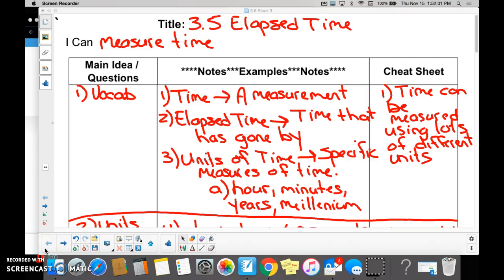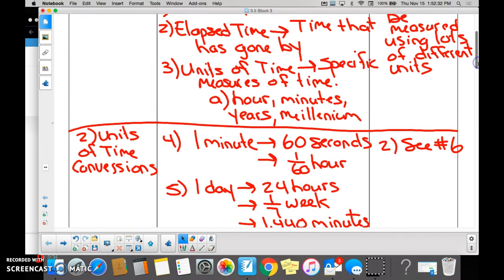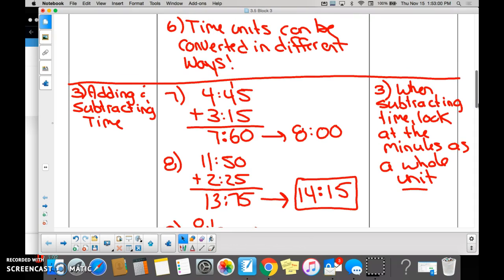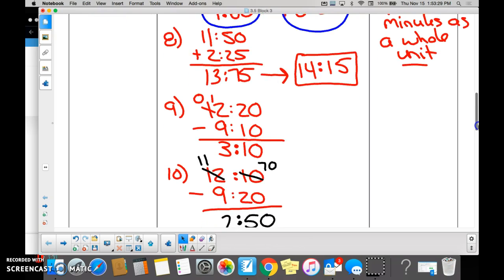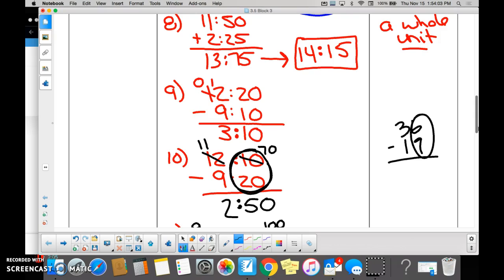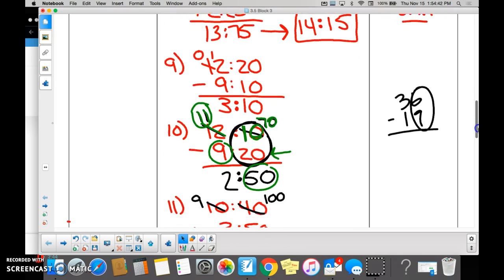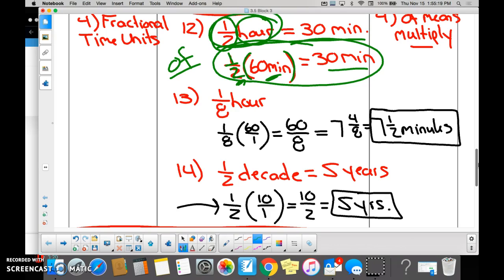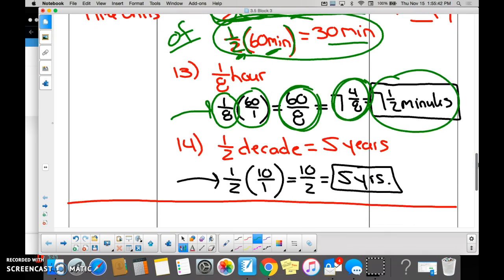3.5 Elapsed Time